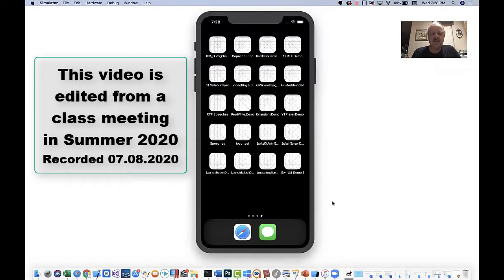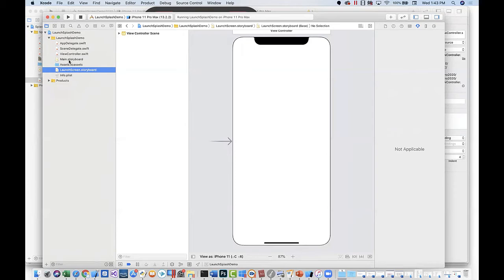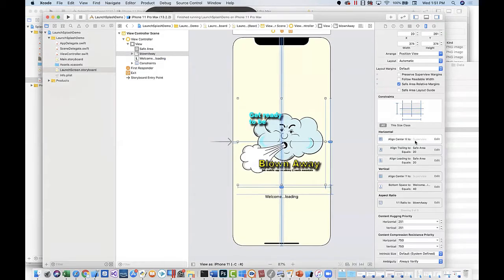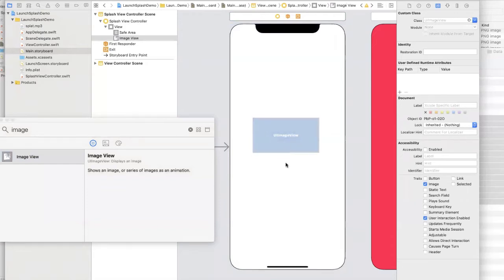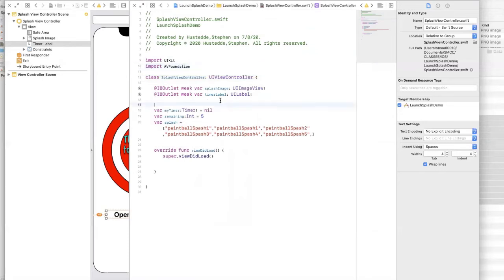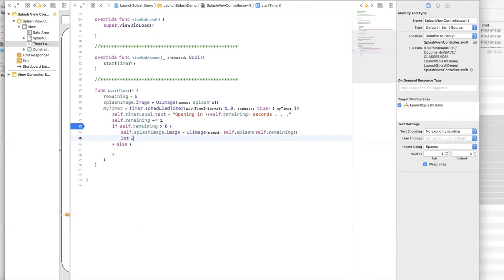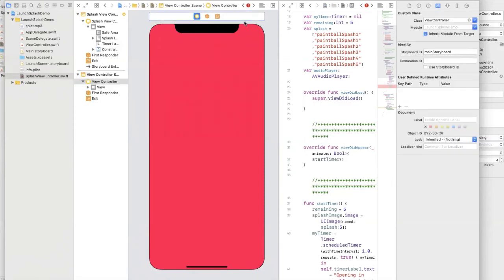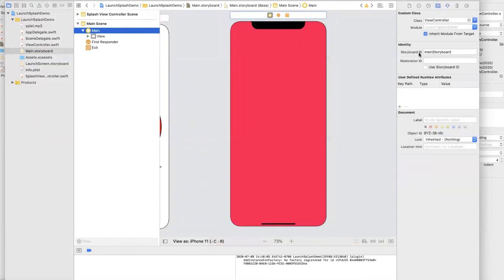iOS Cohort - 12A Timed Splash Screen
iOS Swift -  12A Timed Splash Screen
In this recorded class session, we add a simple launch screen to an app, and then look at how to add an animated splash screen using a timer and an array of progressive images.